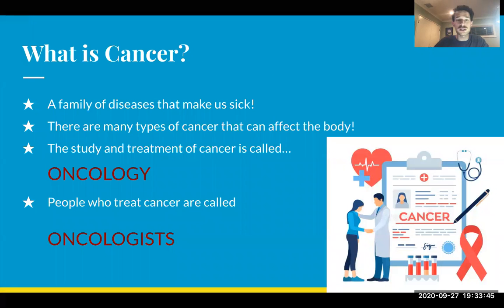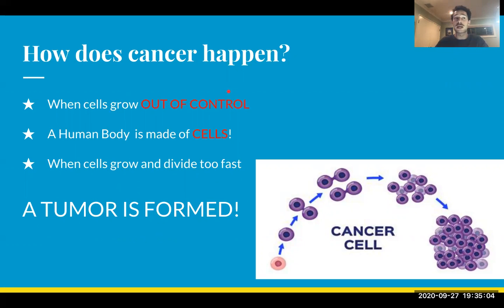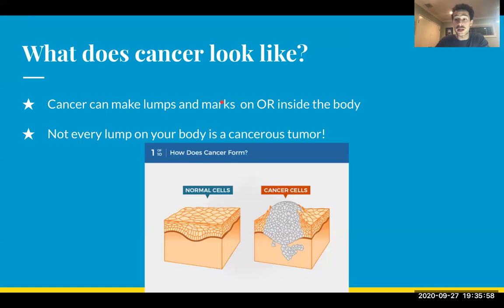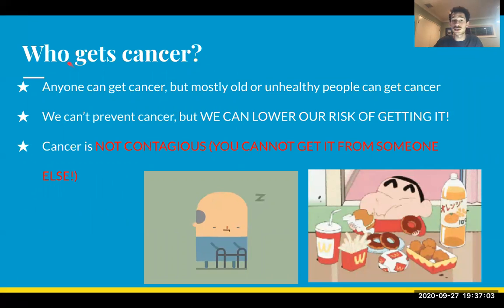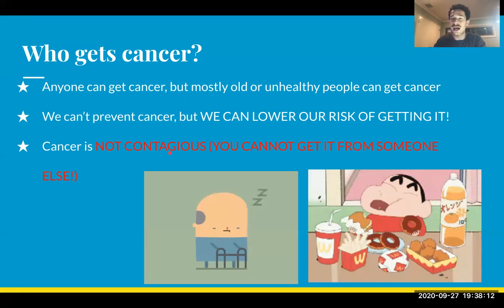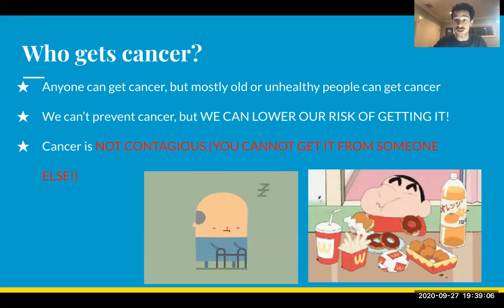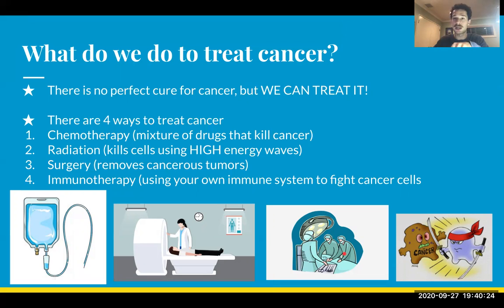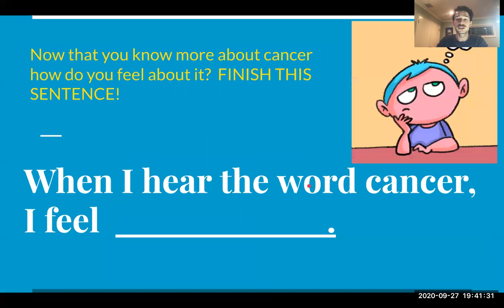USC Medical STEM Program - Unit: Oncology - Lesson #1 - What is Cancer?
This video talks about the specifics of oncology and cancer in a way that a second grade student that is participating in the USC Medical STEM Program can understand. It discusses cells and tumors and that cancer is not contagious!

It also features: Dr. Jane C. Wright, the first African American woman who helped to discover chemotherapy.

Please note that cancer can be prevented using healthy life choices such as avoiding sun exposure, not smoking, and getting preventative shots like the HPV vaccine etc.

Video by: Yvonne Hernandez, Eduardo Lopez, Angelina Crittenden, Jisu Kim, and Haig Manoukian

This video was made with support from Dr. Martin Kast, Dr. Dieuwertje "DJ" Kast, and Anupam Singh.

Funded by the USC Norris Comprehensive Cancer Center.  The Cancer-STEM Education Partnership Program part of the USC JEP Medical STEM Program